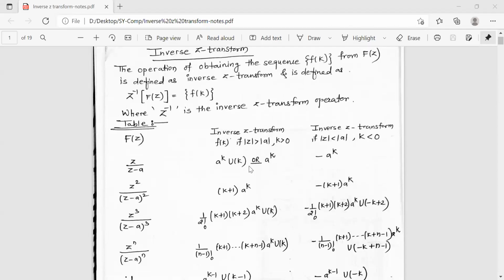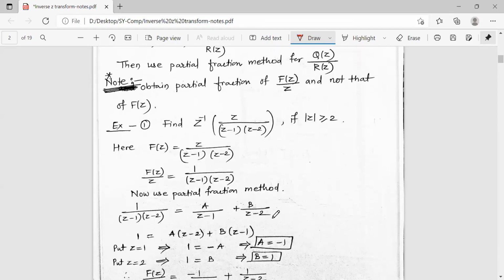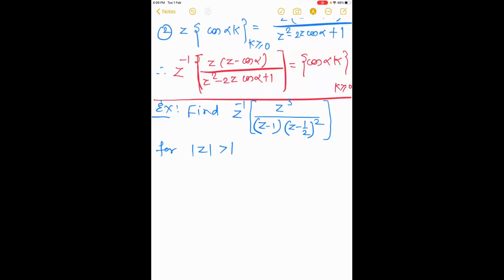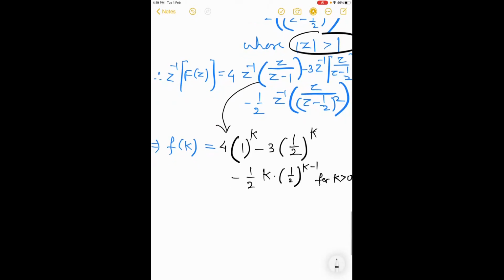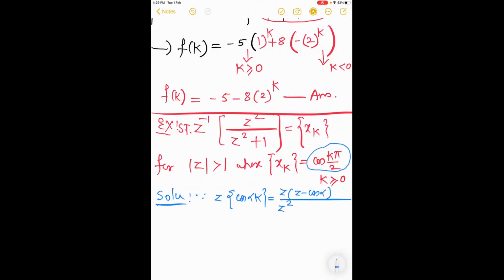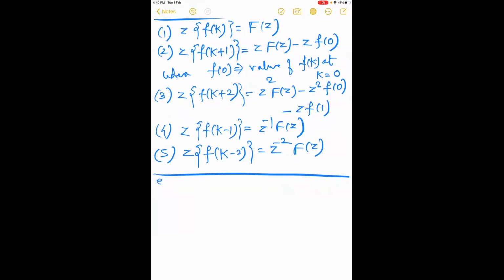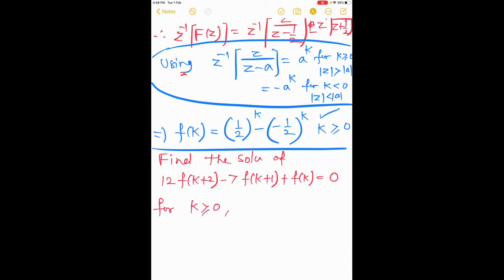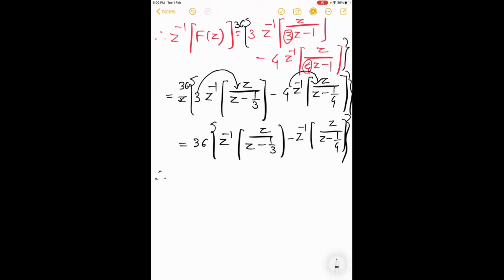z transform lect 4